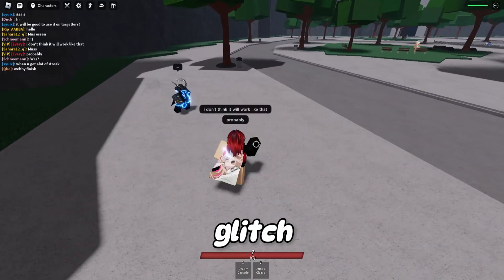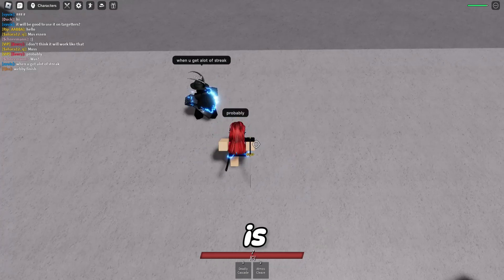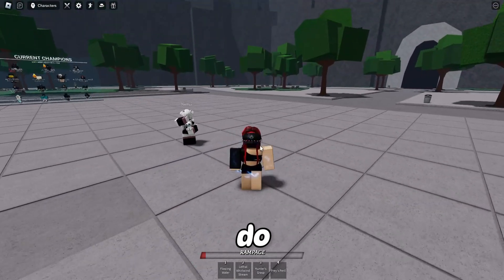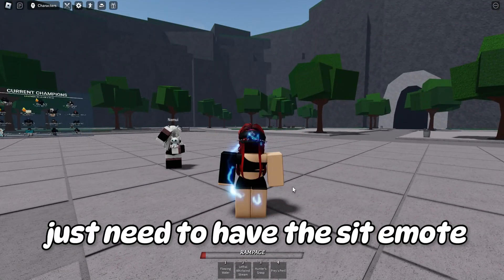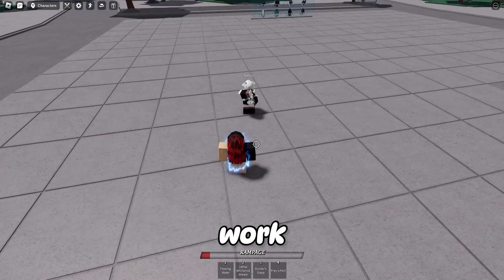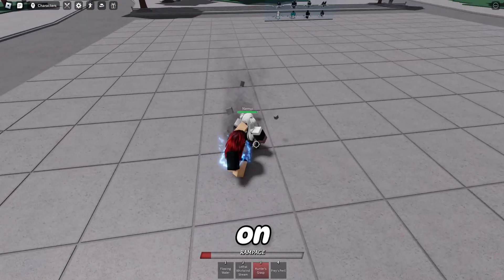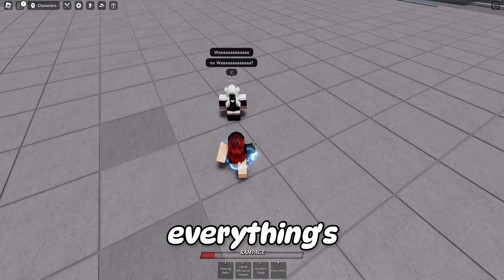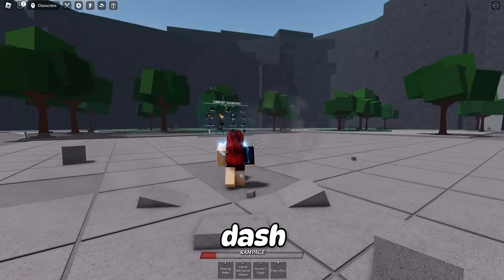Brand New Op Glitch